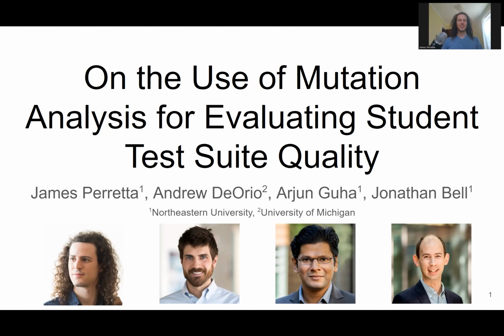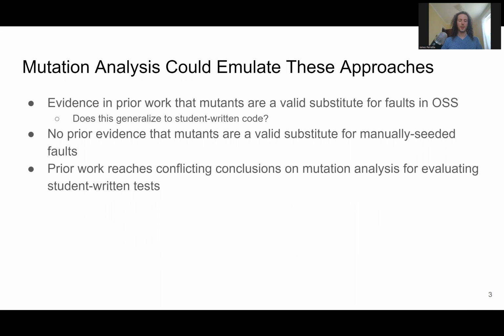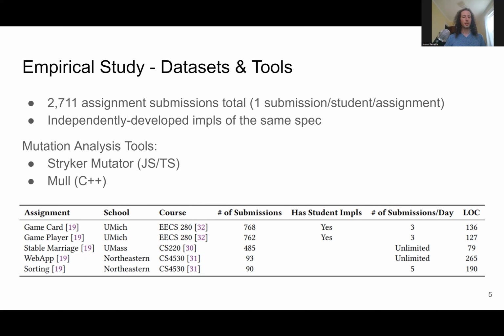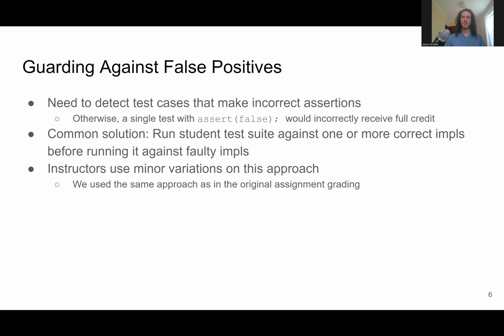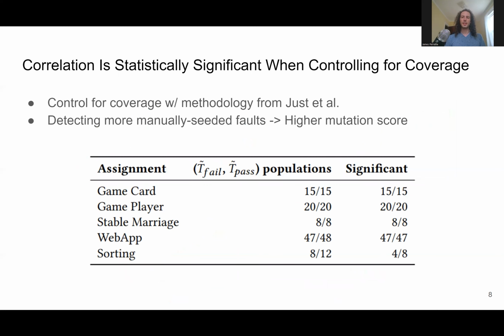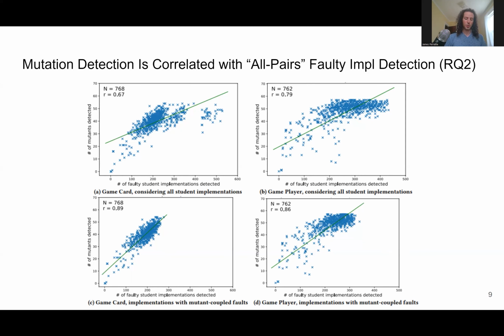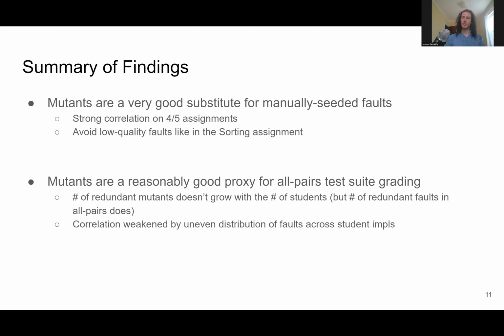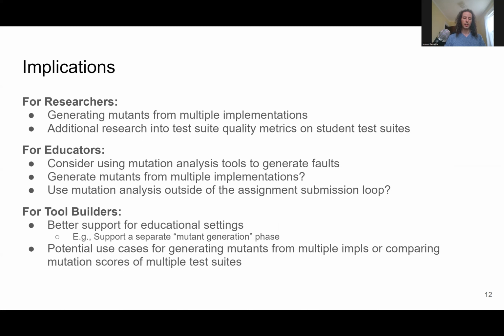Technical Paper- 23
On the Use of Mutation Analysis For Evaluating Student Test Suite Quality